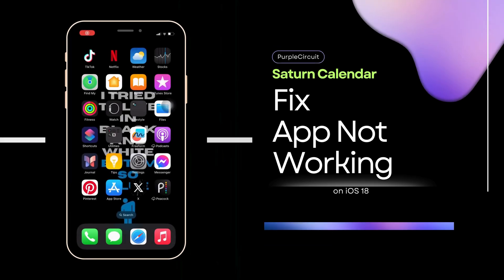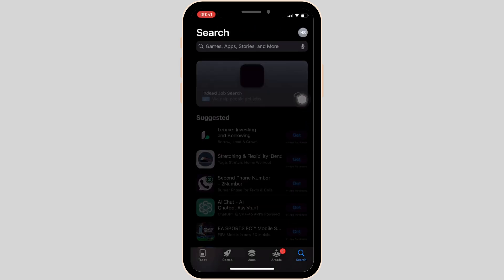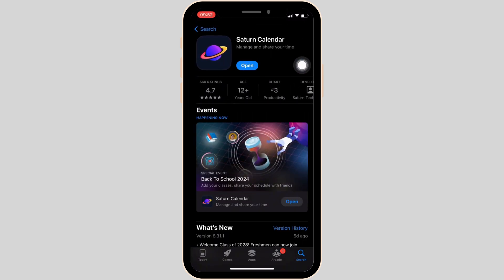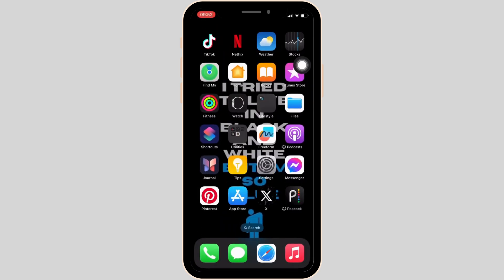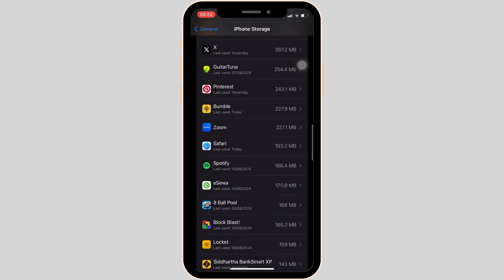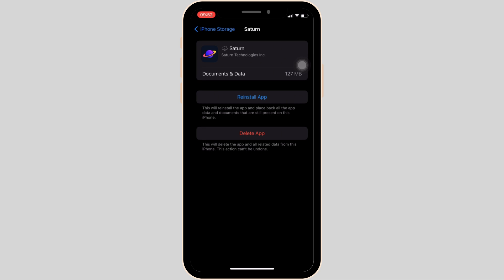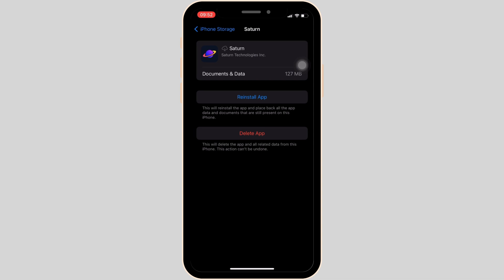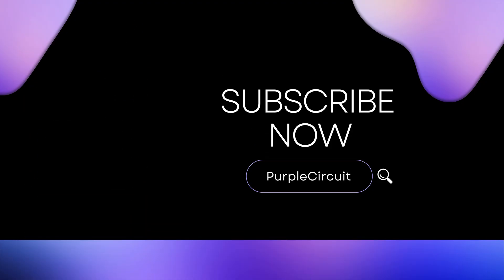How to Fix Saturn Calendar App Not Working (iPhone/Android)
Having trouble with the Saturn Calendar app on your iPhone or Android device? This video provides a guide on how to fix issues with the Saturn Calendar app in 2024. Follow these steps to troubleshoot and get the app working smoothly again.

Timestamps:
0:00 - Introduction
0:15 - Fixing Saturn Calendar App Issues on iPhone